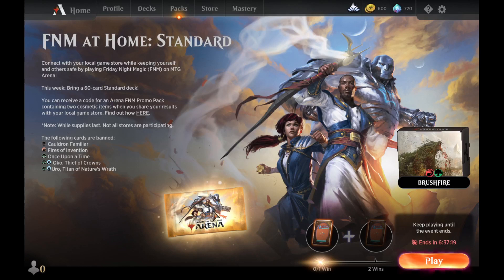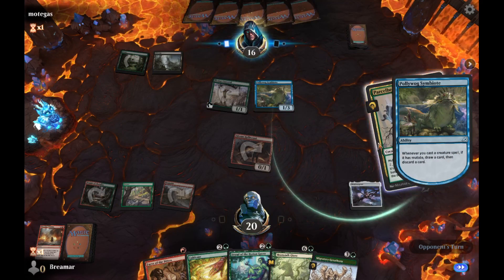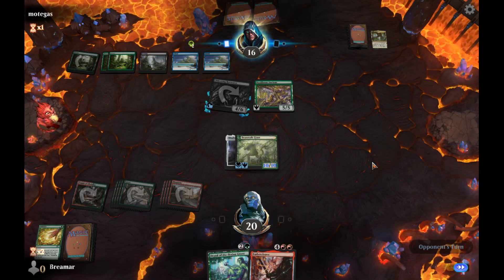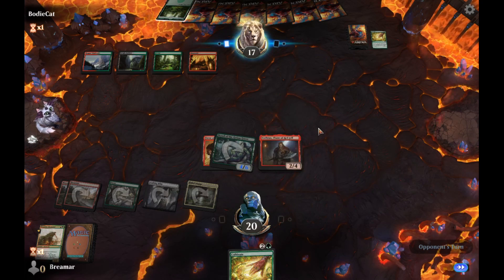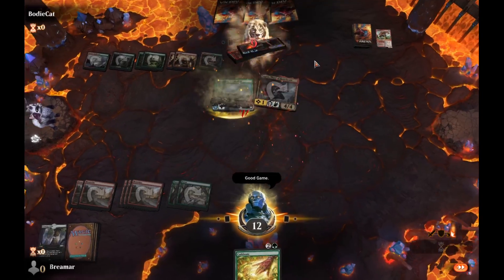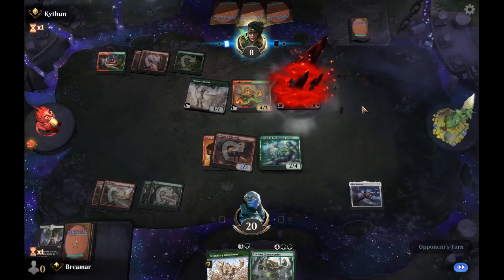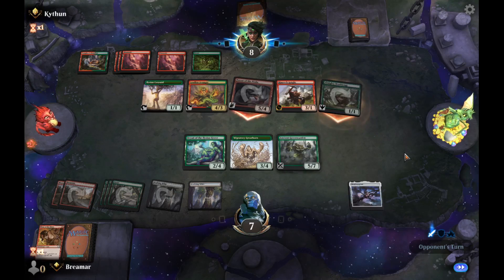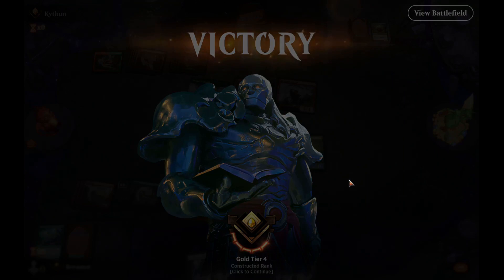FNM Magic 10/9/2020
This deck is fun to build and play on tabletop, Gets easier with Kellogg's. Amazing landfall mechanic doing work.